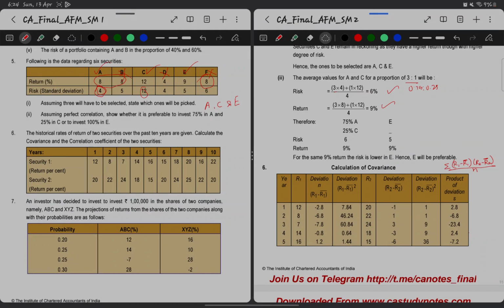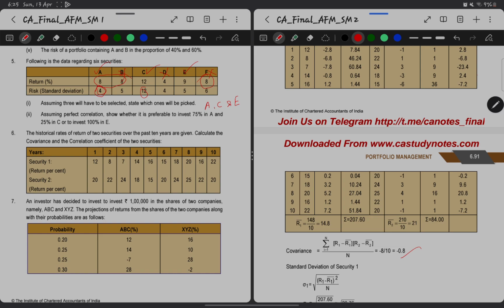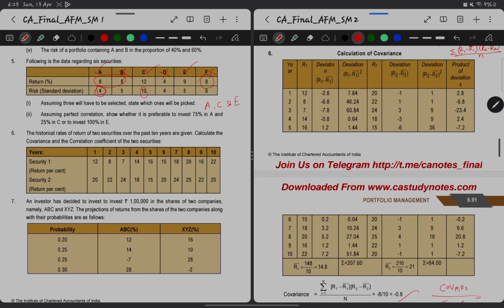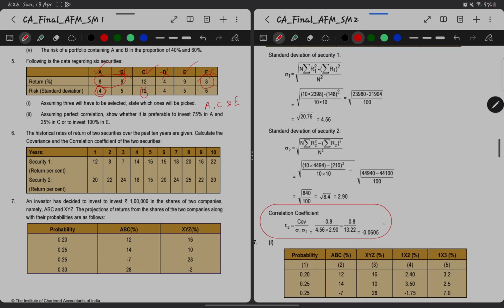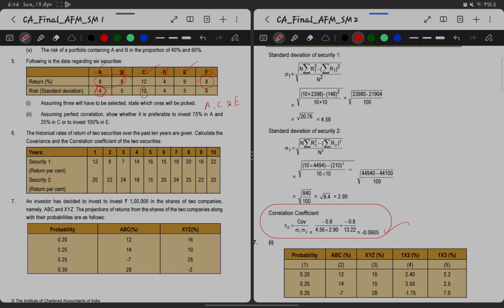CA FINAL AFM REVISION || CHAPTER 6 ( Portfolio Management) || PRACTICAL QUESTION 6 || ENGLISH